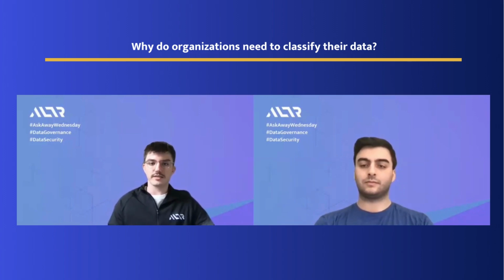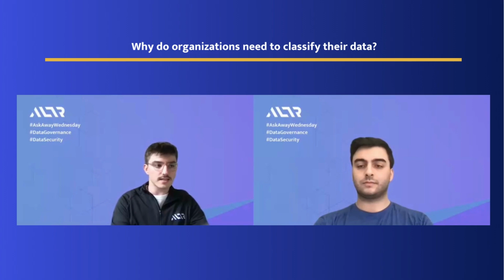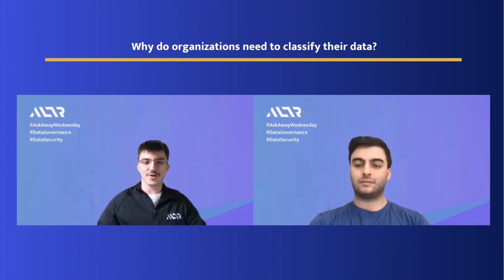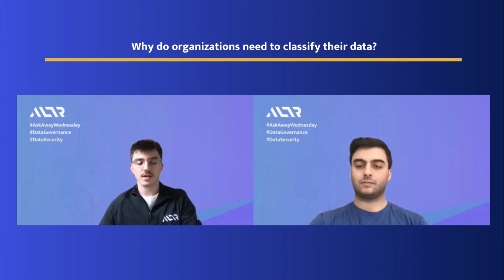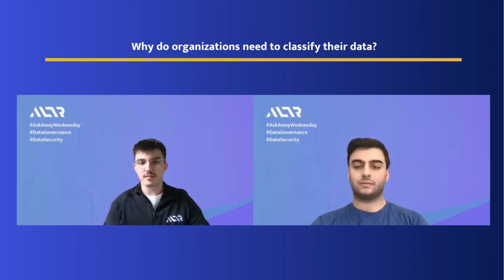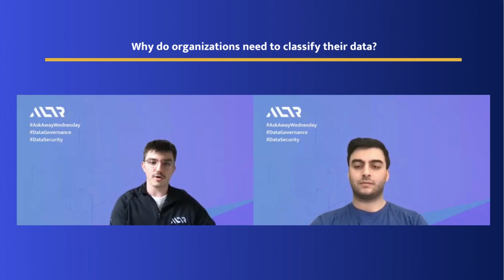Why do organizations need to classify their data?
As more data, columns and databases are added to your data warehouse, you need to ensure sensitive and regulated information like PII, PHI and PCI are governed and controlled. But column headers can be deceptive, and the wrong data can get mixed in. Are you supposed to spend hours checking row by row? That’s practically impossible when we’re talking about millions of rows. Yet knowing what data is sensitive is the foundation for data governance and security. ALTR’s integrated data classification solution lets companies easily identify and classify PII, PCI and PHI data so that it can be automatically controlled and secured.